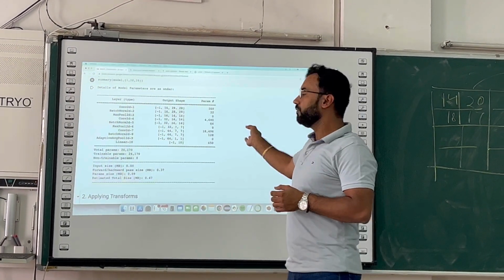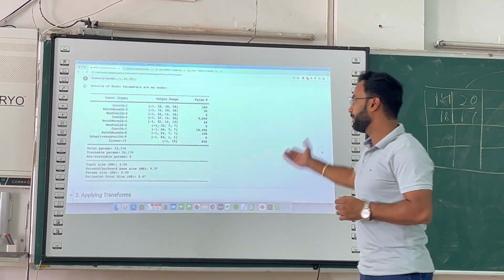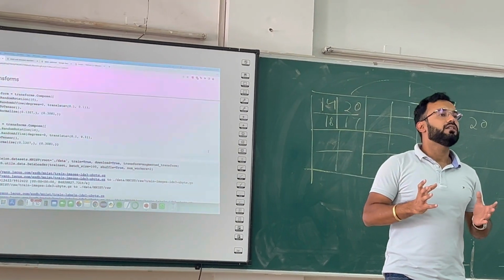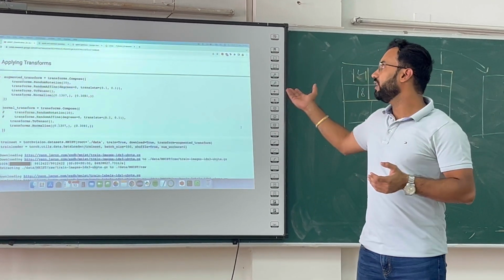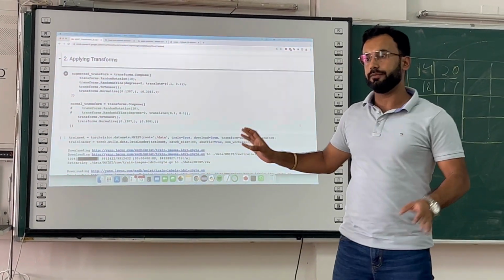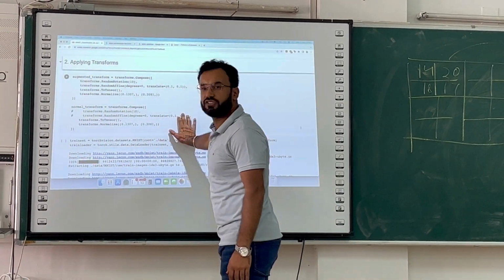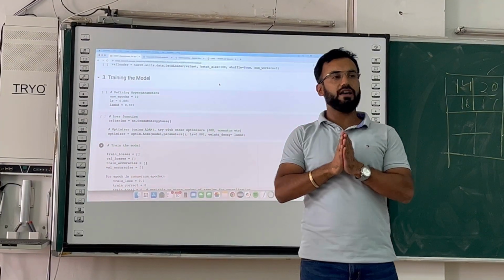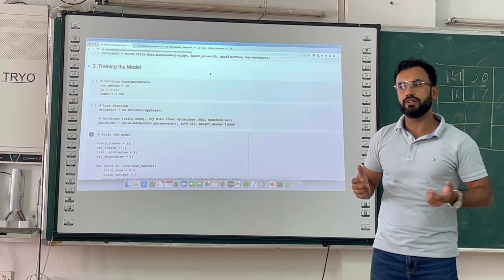MNIST DIGIT CLASSIFICATION